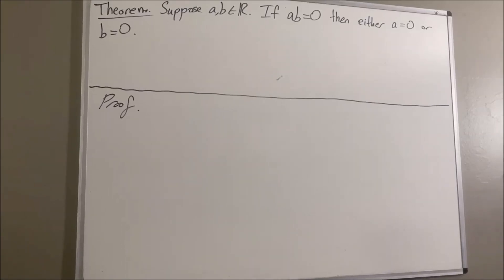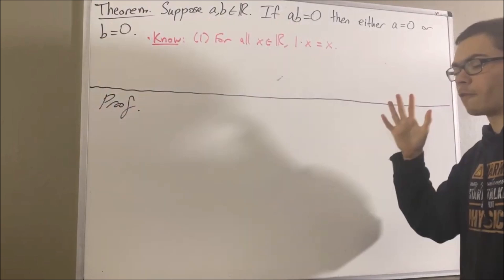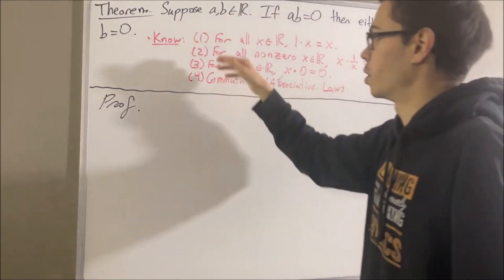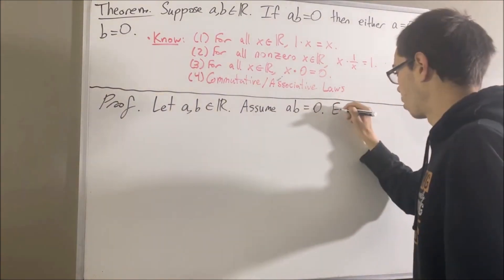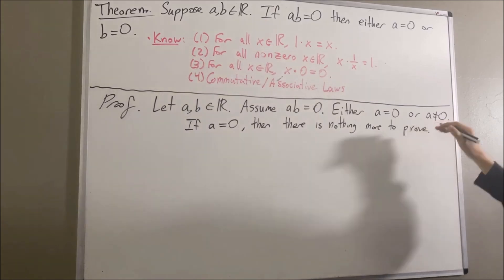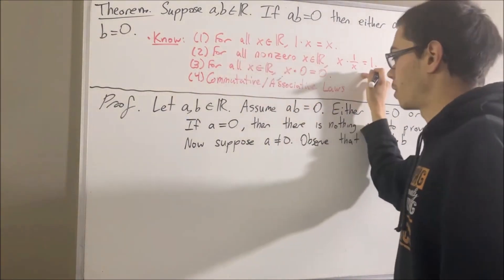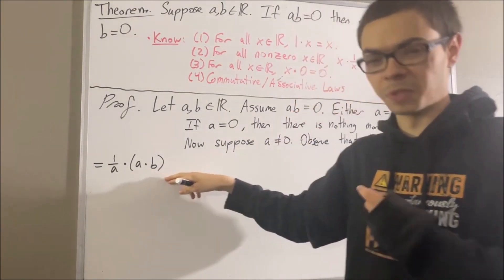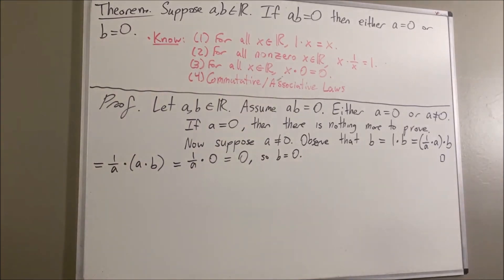If ab = 0, then a = 0 or b = 0 (if xy = 0 then x = 0 or y = 0) (Proof) [ILIEKMATHPHYSICS]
This is given by Theorem 2.1.3(b) in the book. In our prerequisite information, we are referencing 2.1.1 Algebraic Properties of R for (1), (2), and (4). Also, (3) is a lemma we have proven previously.